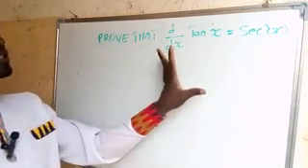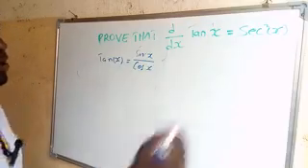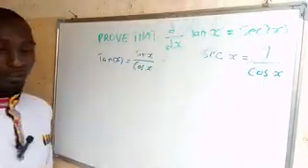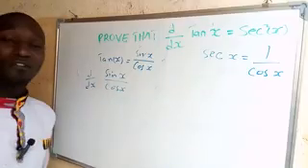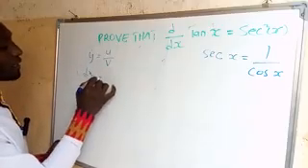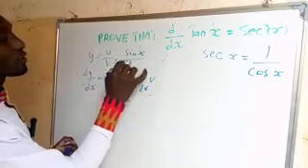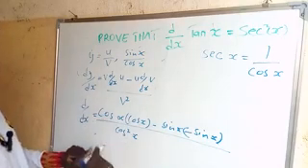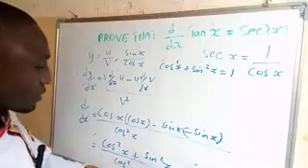Proof!!! dy/dx of tan x = sec^2 x 🔥🔥🔥🔥🔥🔥✅